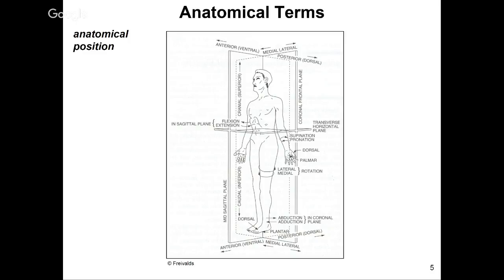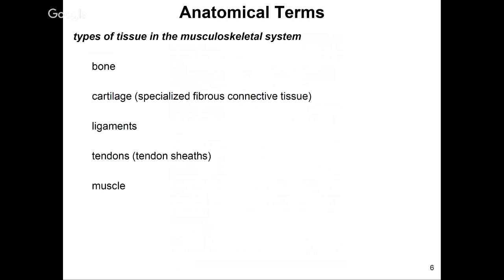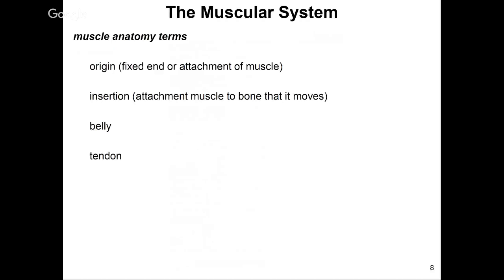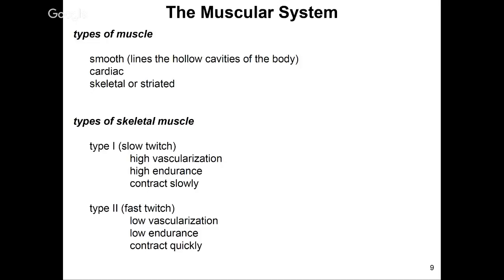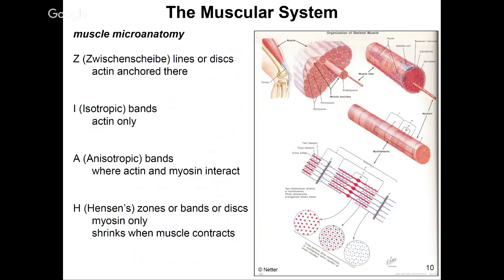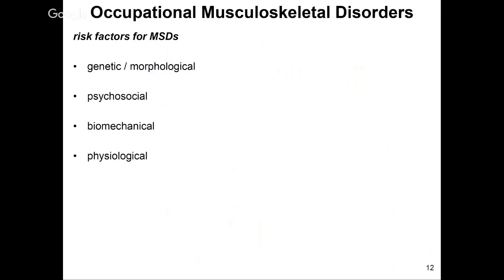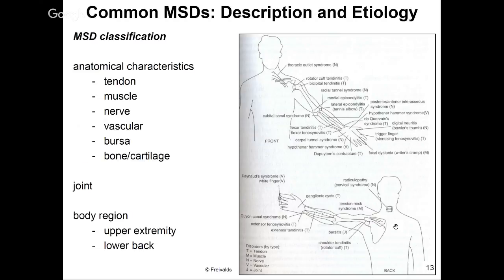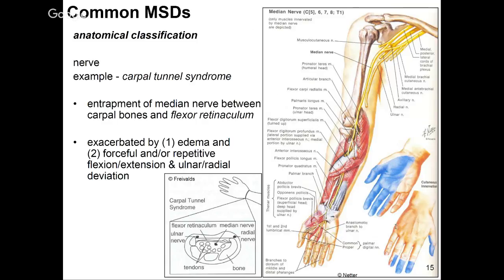SF 325 Biomechanics (2)